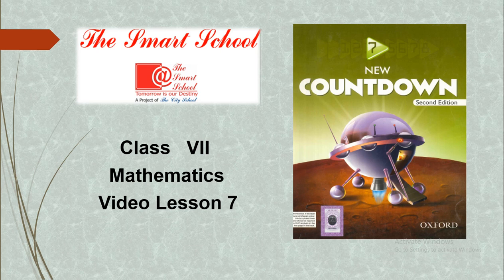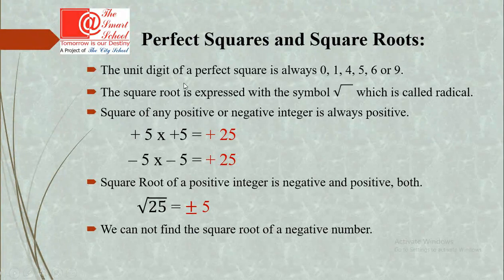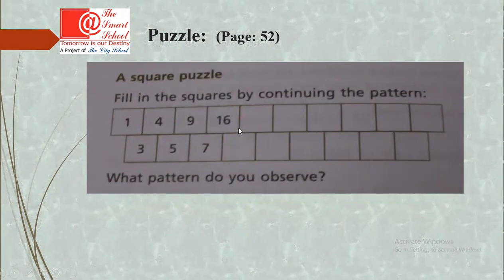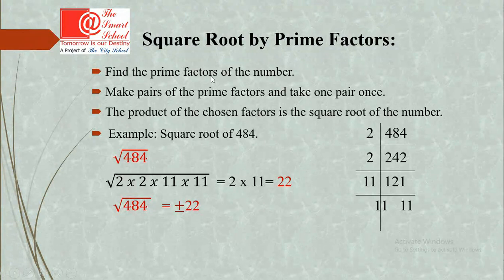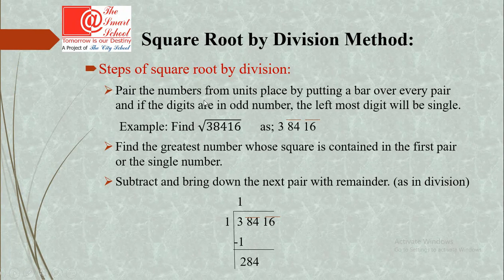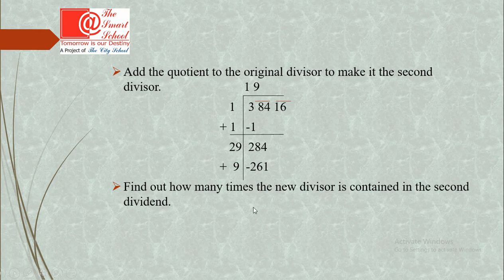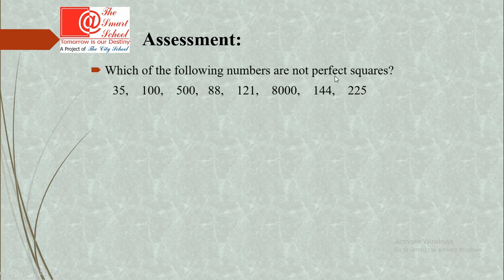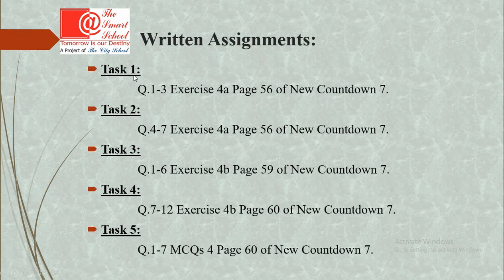Chapter 4 Square and square roots Class VII Mathematics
Perfect square and square roots, perfect square by prime factorization and by division methods. this video is designated by the smart school. and uploaded by Sir Mohsin Ali.